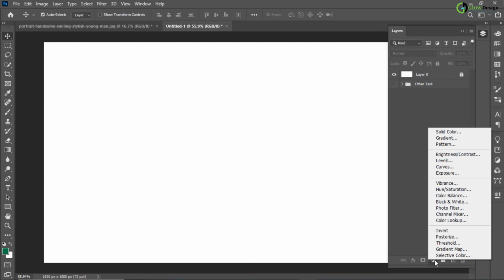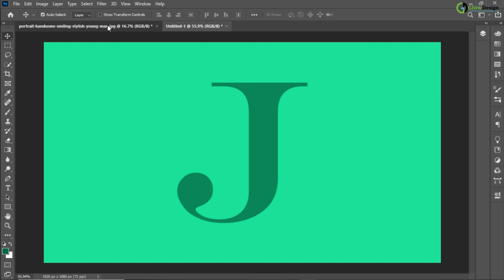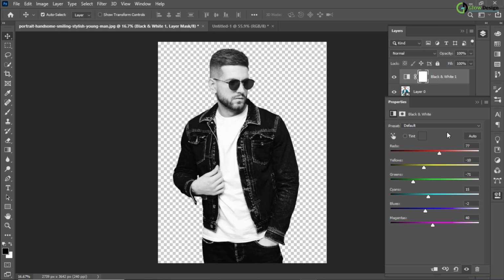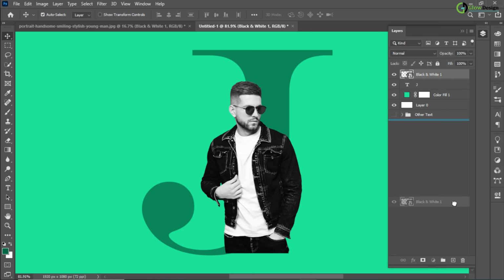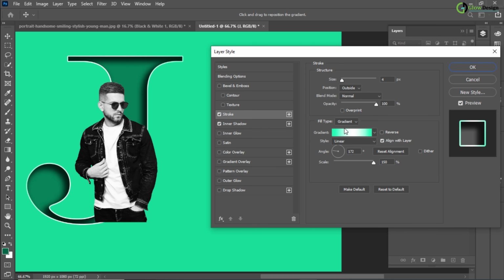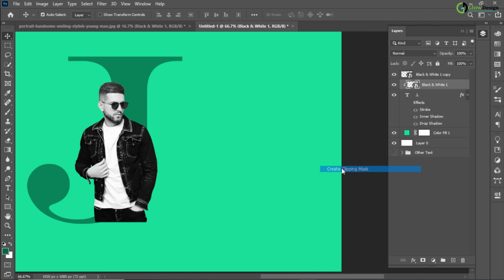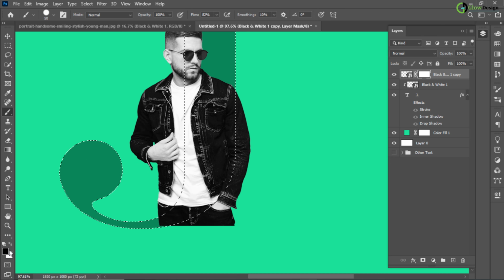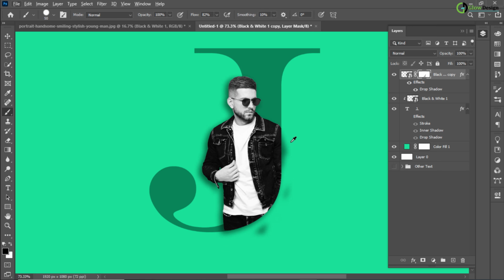Letter (J) Portrait Design Tutorial in Photoshop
In this tutorial, we're going to show you Letter (J) Portrait Design Tutorial in Photoshop and a very easy and fast way.